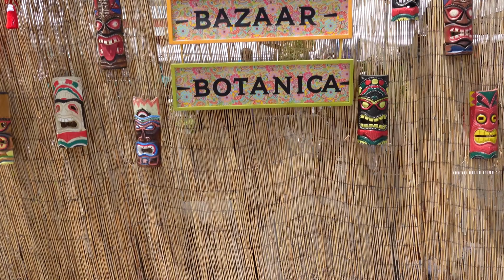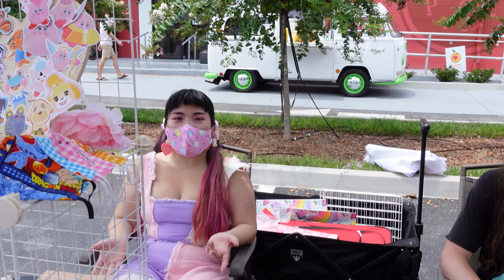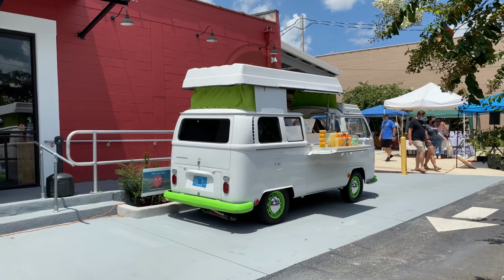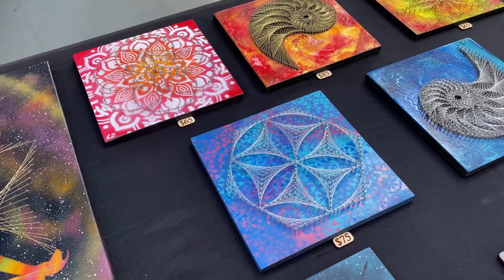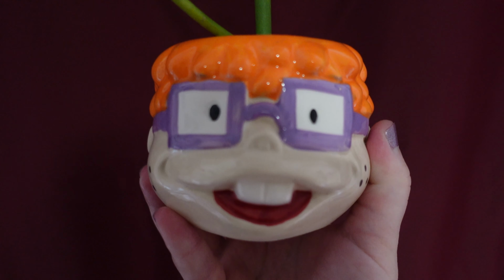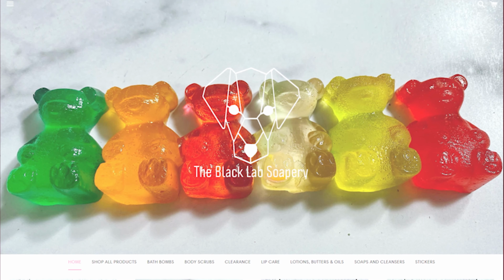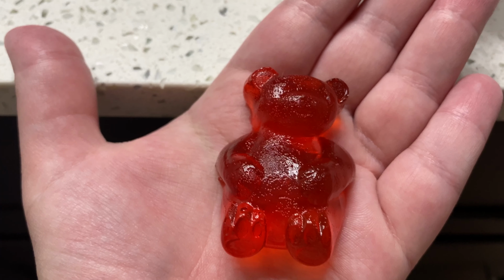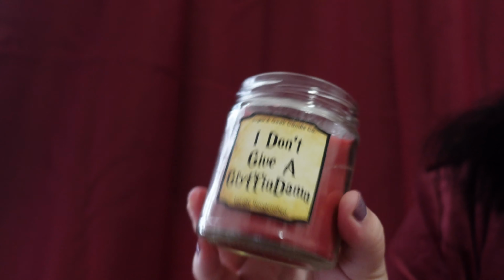Orlando's Own Part 1 - Plants! Soaps! Candles! Plus a Visit to Bazaar Botanica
Hello and welcome to part 1 of the Orlando's Own mini-series highlighting Orlando small business. Please help support the creative and driven people of our community!

Plants and pots your thing? Check out Frondezvouz and tell Lex I sent you!:

Colorful and natural soaps, bath bombs and lotions tickle your fancy? The Black Lab Soapery has you covered...literally.

Geeky cute candles for your home you're spending lots of time in!

Let me know why you'd be a great featured creator on Orlando's Own!